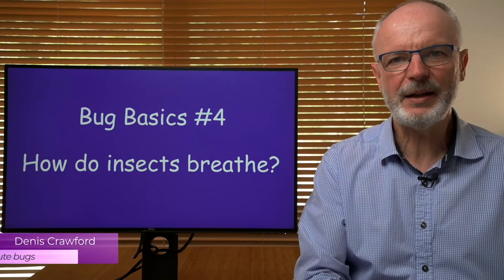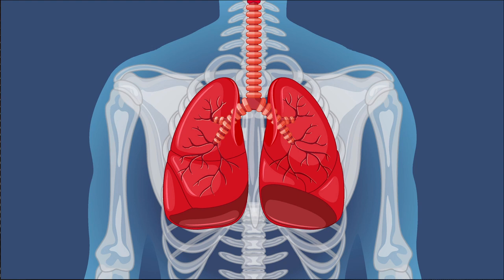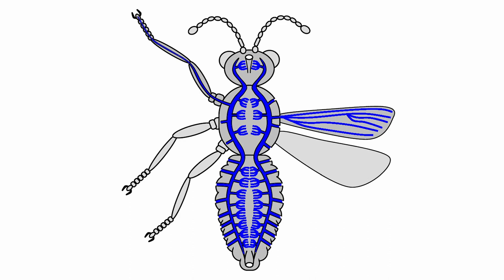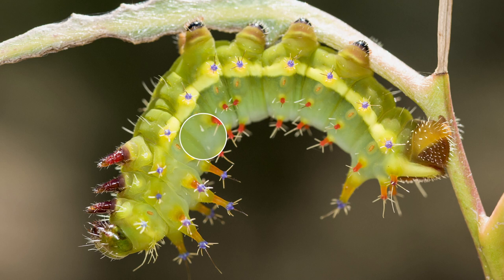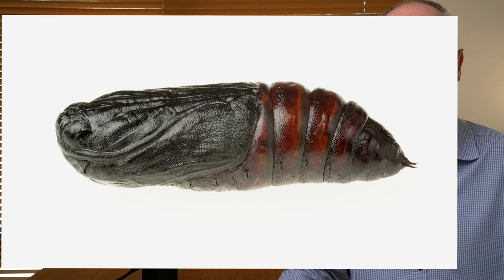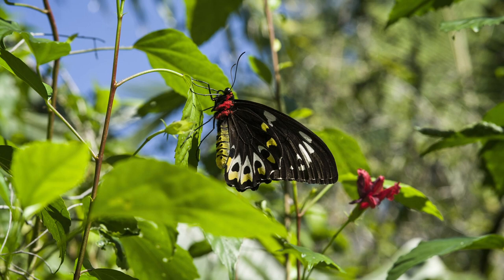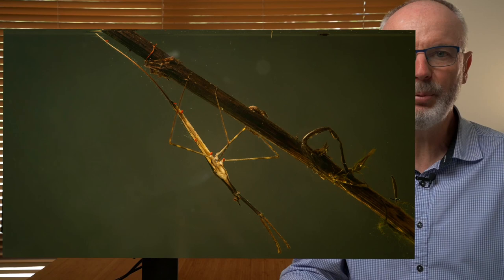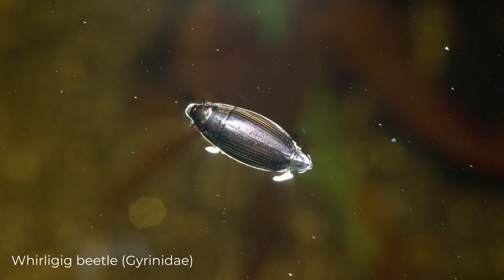How do insects breathe? Bug Basics #4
We all know how we and other mammals breathe, but how do insects breathe? In some ways it is similar to us, but in other ways not so much!

Do mosquito larvae have gills? Why are bloodworms red? Do dragonfly nymphs really breathe through their hmmm backside? These questions and more will be answered in this video.

Did you know that insects don’t breathe through their mouthparts? Air typically enters their respiratory systems through a series of external openings called spiracles. How does that work?

All other images: Denis Crawford

MY BOOKS:
"Garden Pests, Diseases & Good Bugs"